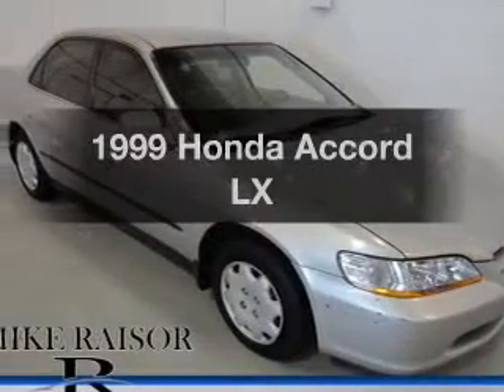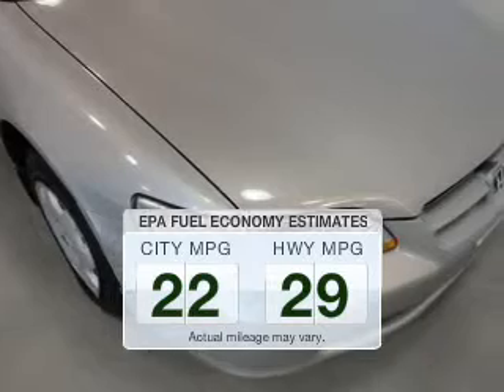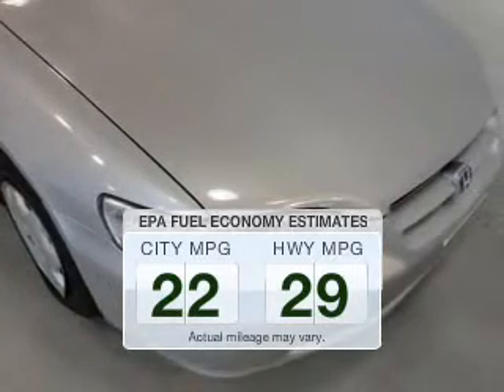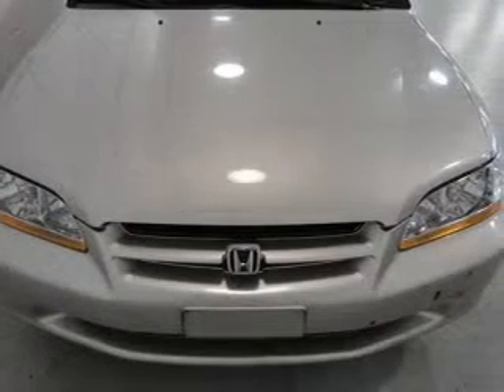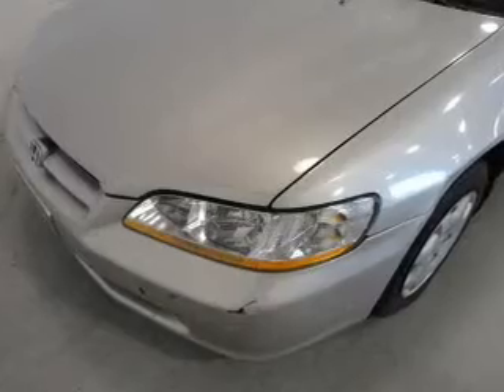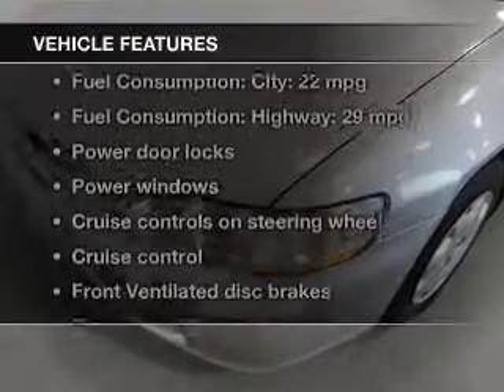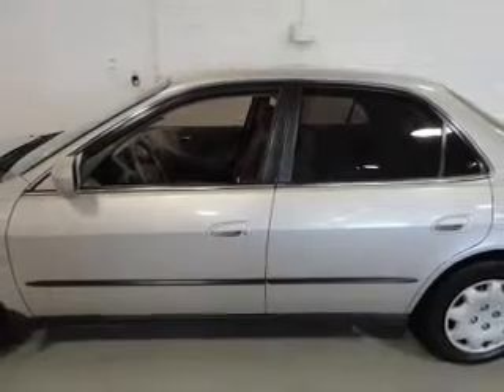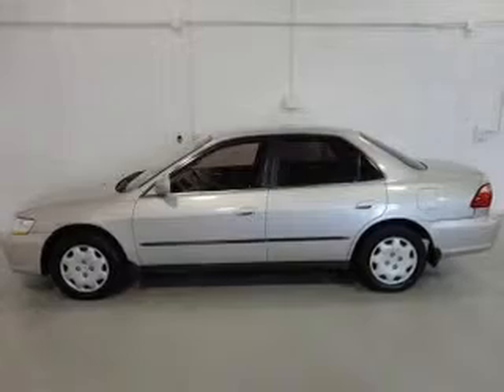1999 Honda Accord - Lafayette IN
Year: 1999
Make: Honda
Model: Accord
Trim: LX
Engine: 2.3 liter inline 4 cylinder 16 valve MPFI SOHC
Transmission: 4-Speed Automatic
Color: Satin Silver Metallic
Mileage: 37256
Address:
2051 Sagamore Pkwy. S.